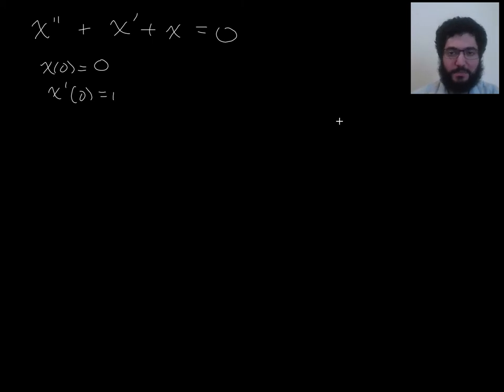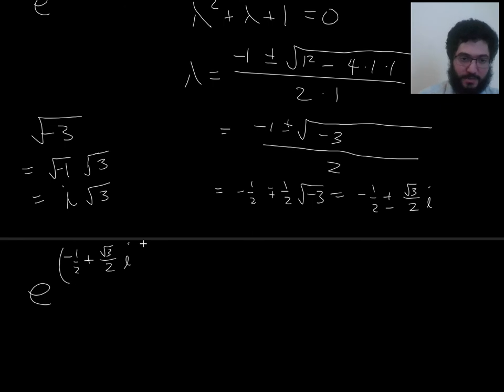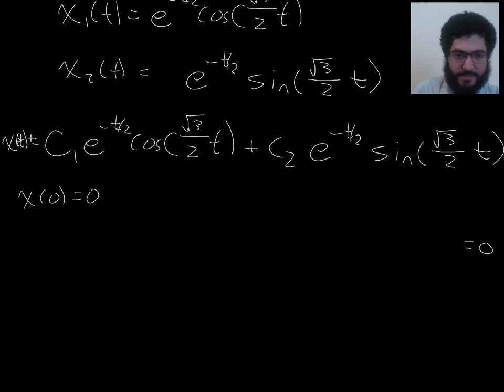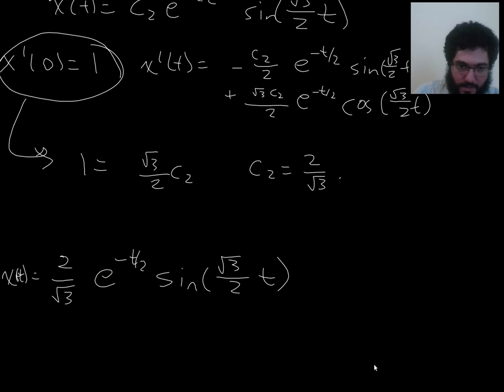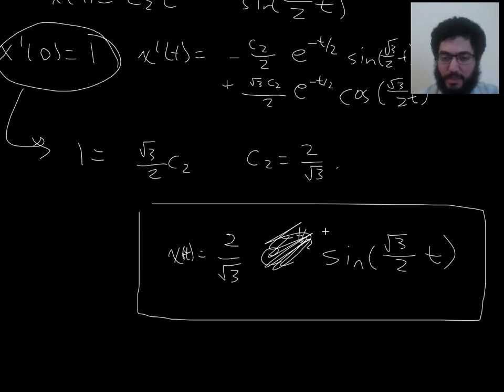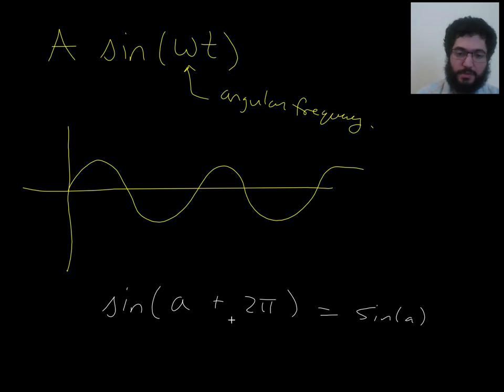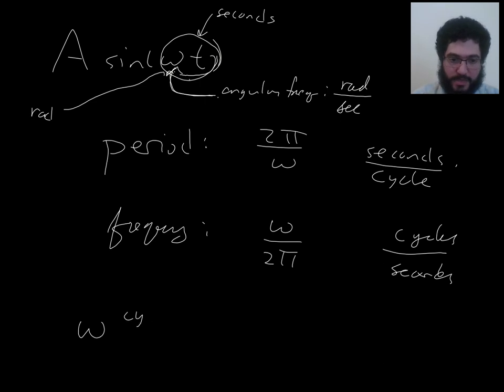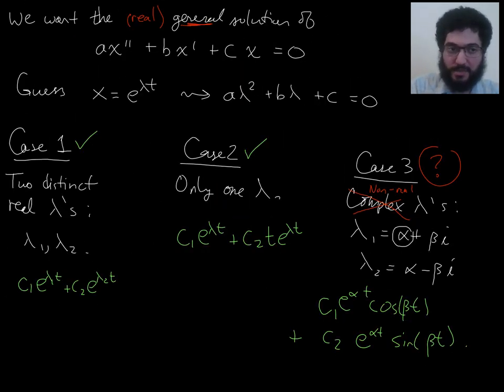4B L12P4 Second Order Linear Homogeneous DEs with Constant Coefficients, Case 3 Example